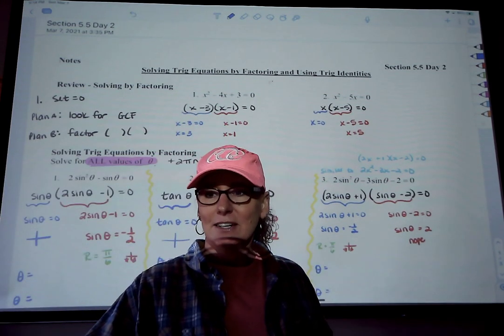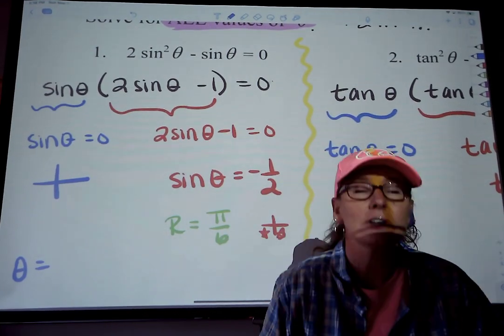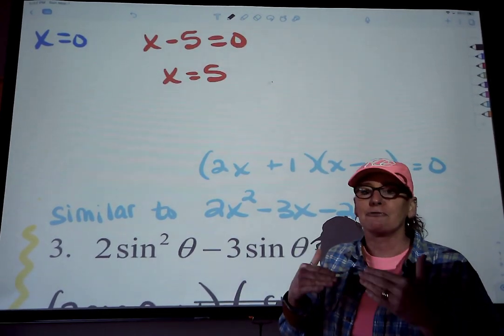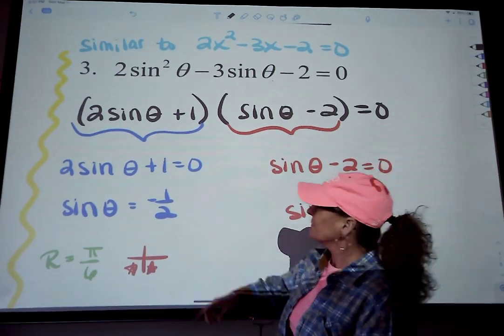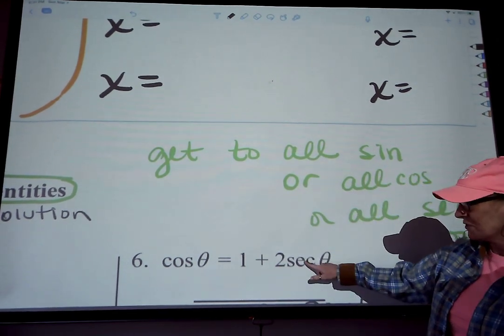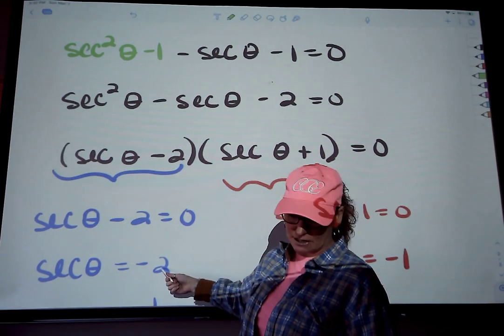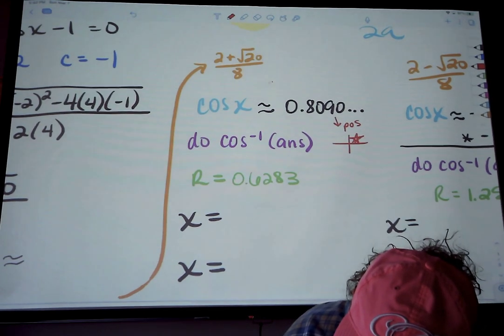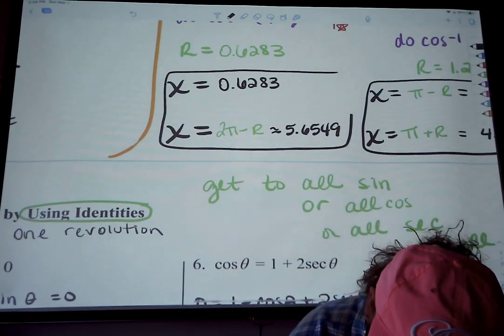PC Section 5.5 Day 2